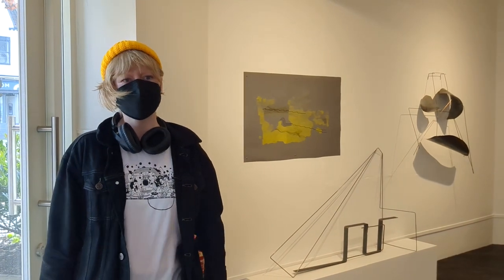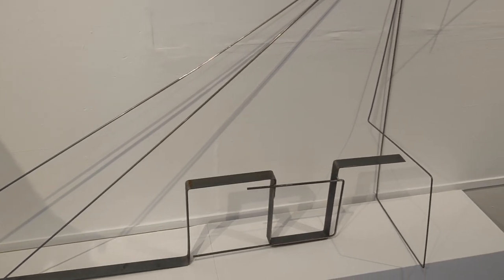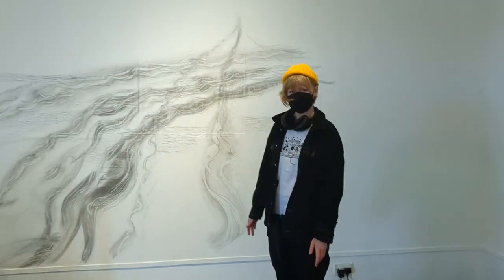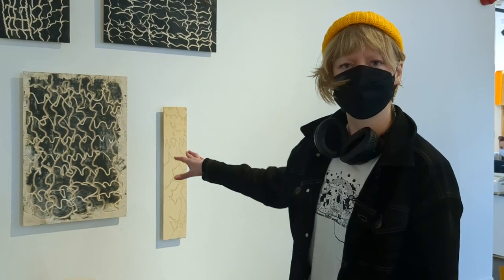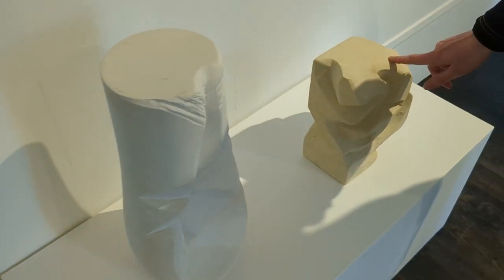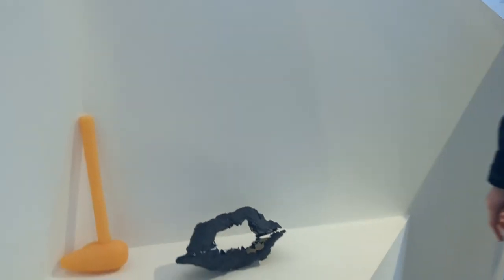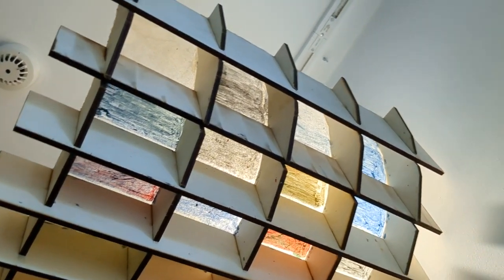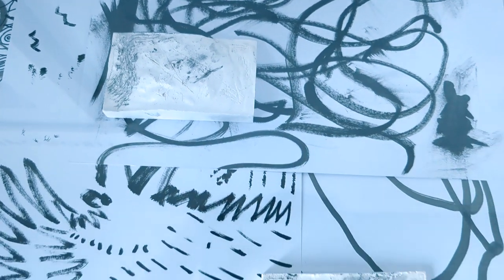Sam Metz: POROSITY | Exhibition Tour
A tour of the exhibition POROSITY by Sam Metz, hosted by the artist at 87 Gallery, Hull on 14.04.23.

Sam is an artist who makes sculptures, drawings, films and animation. In this exhibition Sam is looking at how their body interacts with the landscape.

Sam has made art about the Humber Estuary, a body of water near where they live.

Sam has scanned walks and train journeys to make a film that speaks about technology and disability.